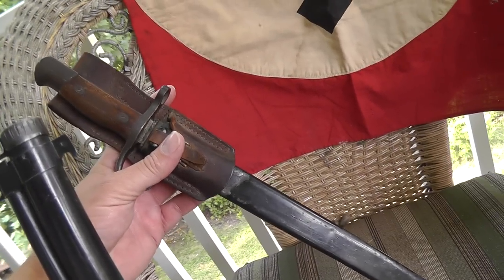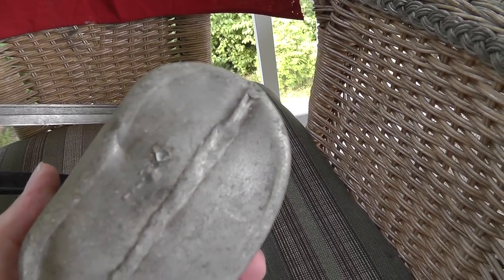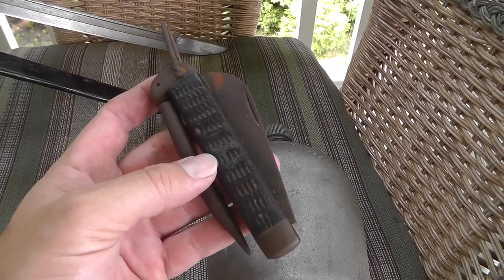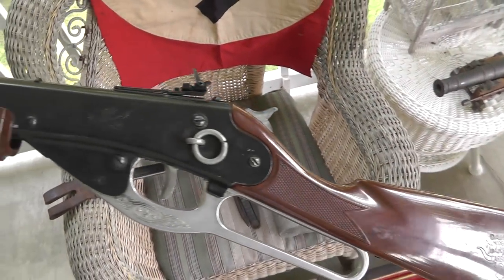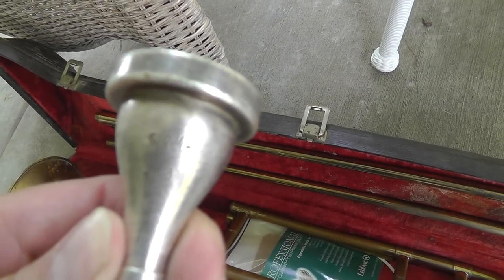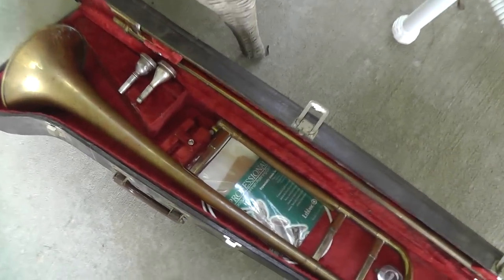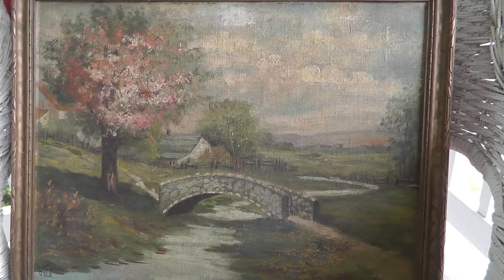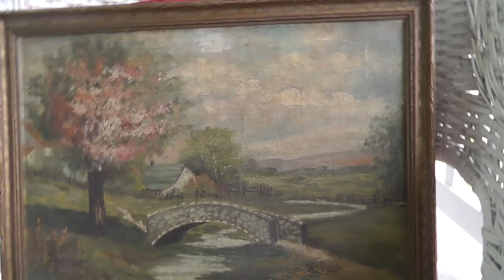Bonus Picking Finds Haul Video #127 - From one Extreme to Another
I picked up a few things and thought I would make a middle of the week video to show it off. - Link to my terminal99 eBay store! - Link to my terminal99 eBay store! - Link to my terminal99 eBay store!